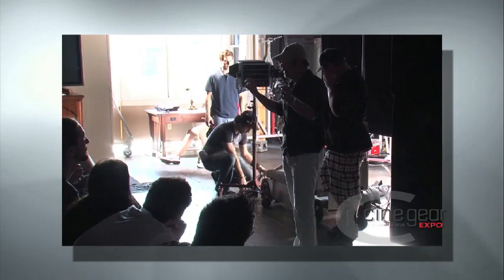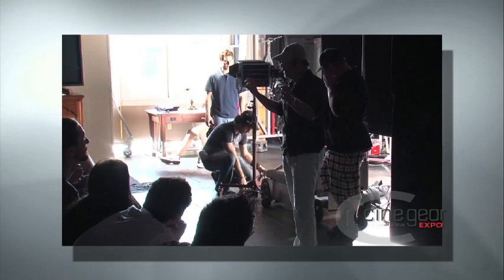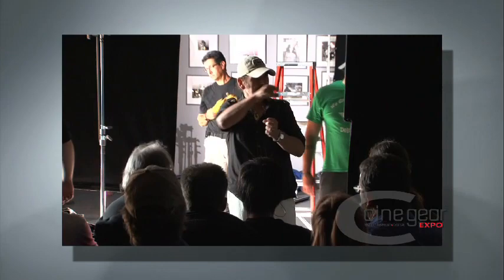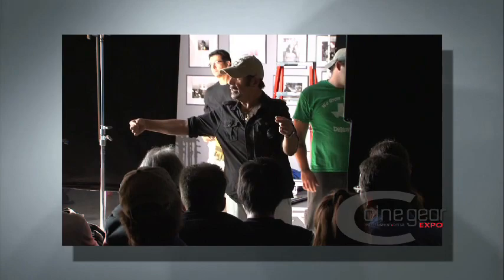Gabriel Beristain, ASC, BSC Master Class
2010 Master Class with Gabriel Beristain, ASC, BSC at Cine Gear Expo.

The incredibly talented cinematographer Gabriel Beristain, ASC, BSC will share his knowledge and enthusiasm for his craft. He will demonstrate and discuss his techniques and problem solving skills during this informative Lighting Workshop.